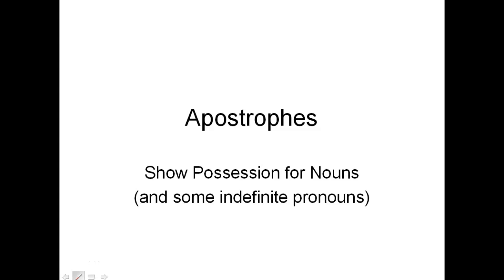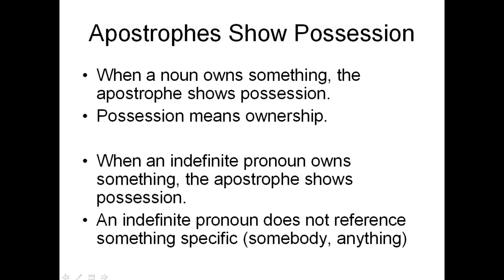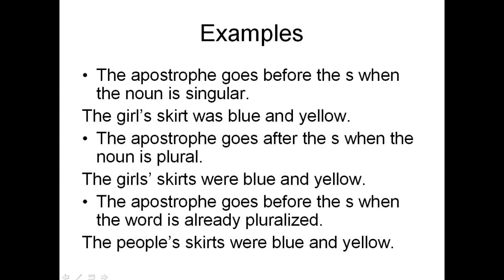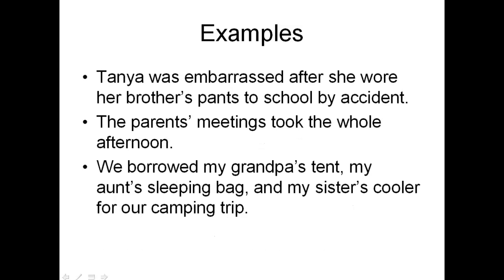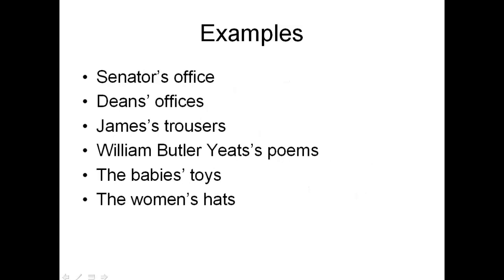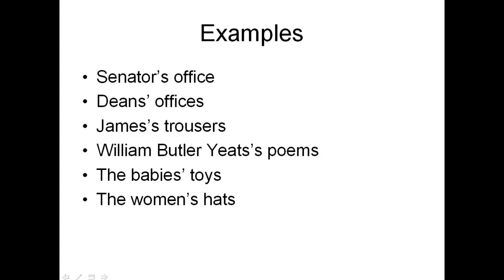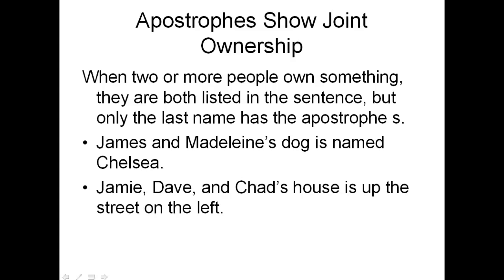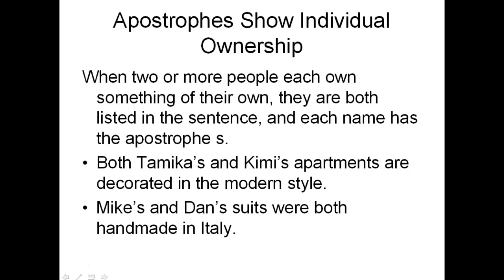Apostrophes Show Possession